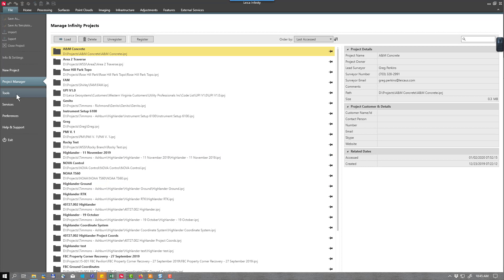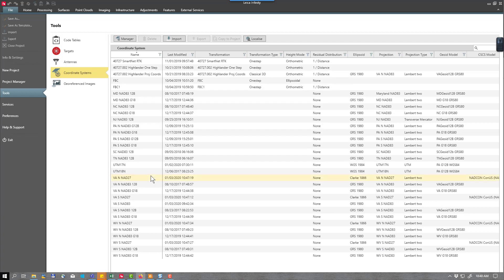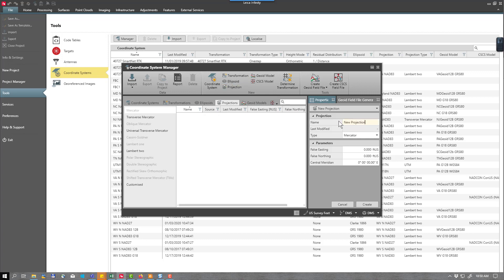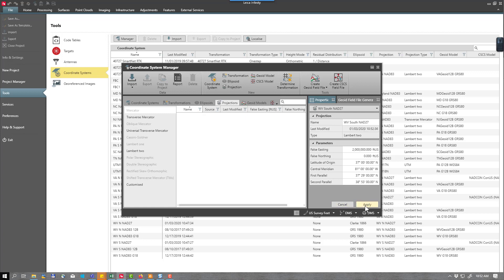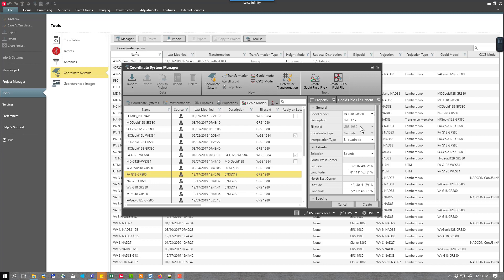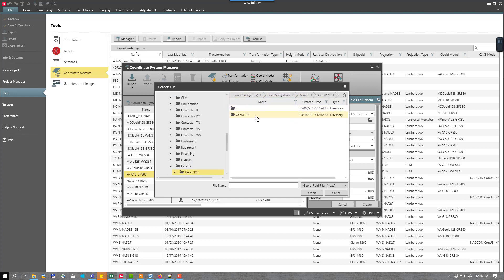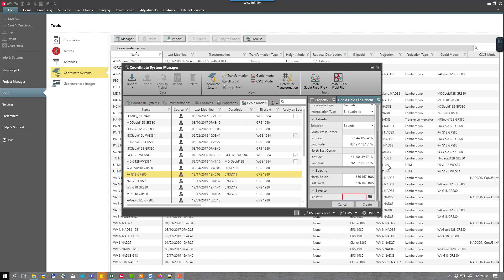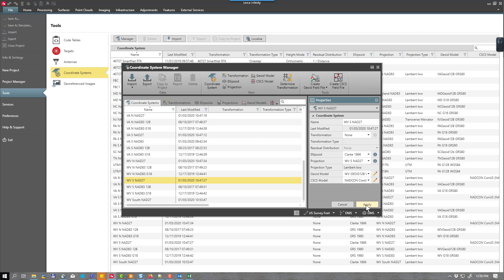Infinity - Create NAD27 Coordinate System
Video describes the process of creating a NAD27 State Plane Coordinate System in Leica Infinity.  For State Plane Coordinate Zones for the US please see Special Publication 235 on the NGS websit a